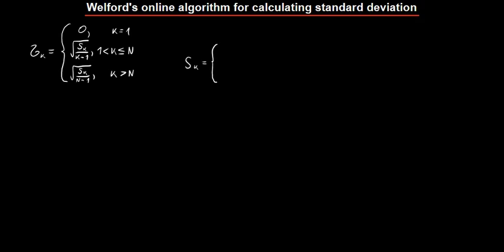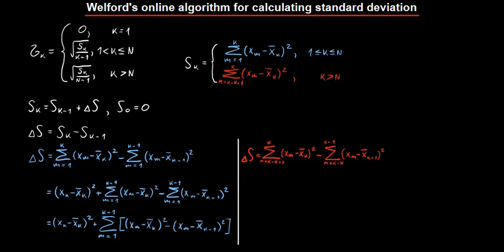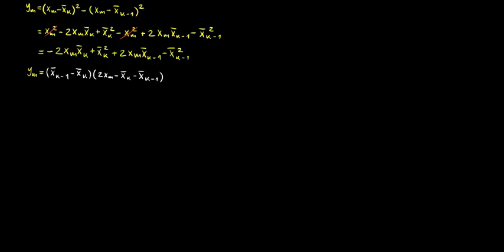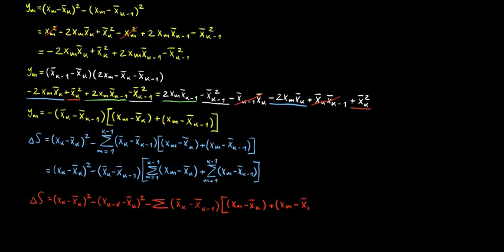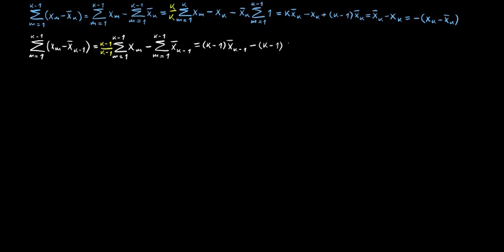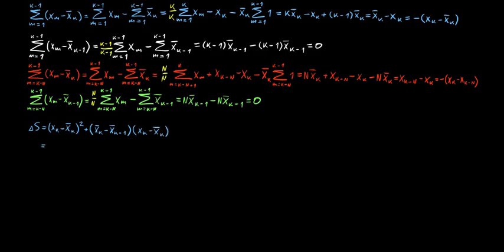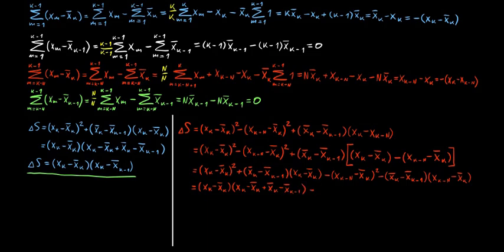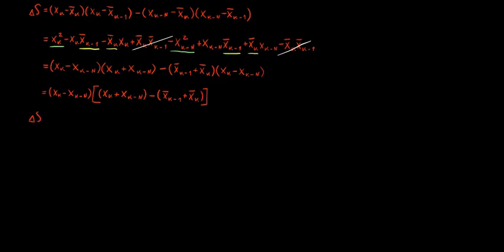Moving average filter - Part 2 of 6: Welford's online algorithm for calculating standard deviation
In this video, we will derive the two formulas needed to compute the standard deviation of our measurements online: one for when the rolling window is not yet full, and one for when it is full.